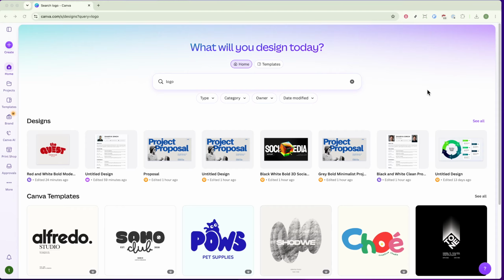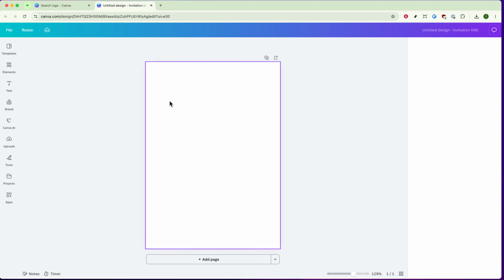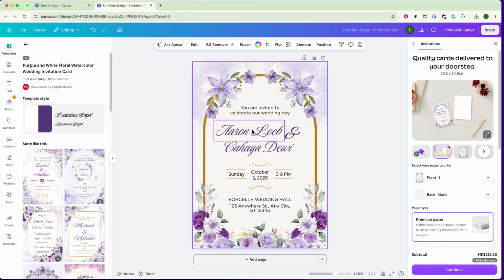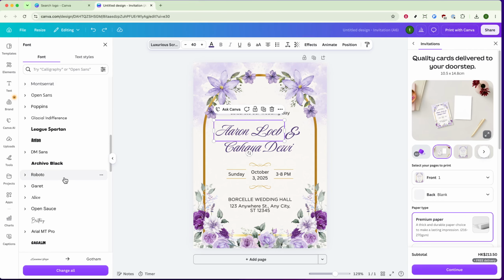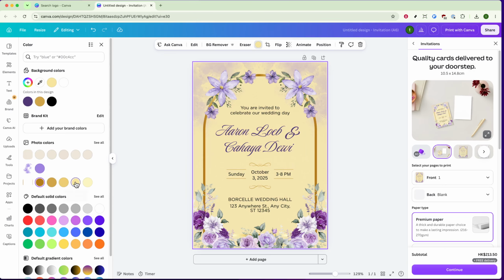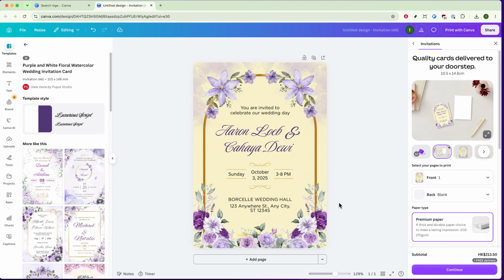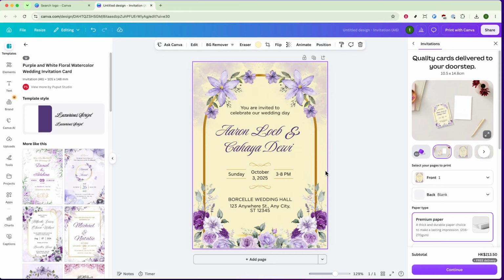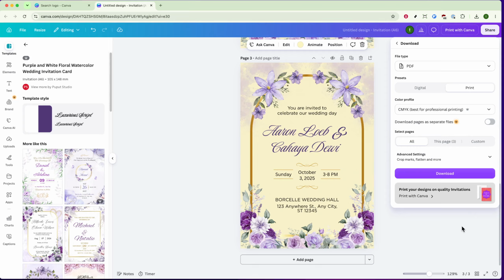How to Create Wedding Name Place Cards in Canva (Step-By-Step) [2026 guide]